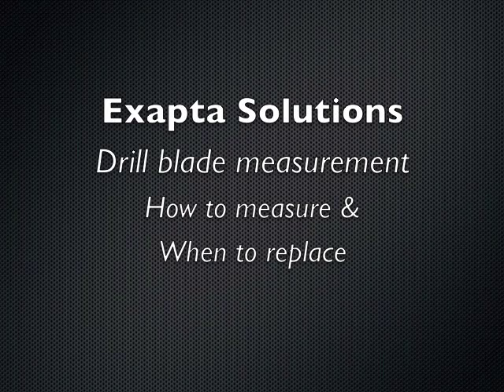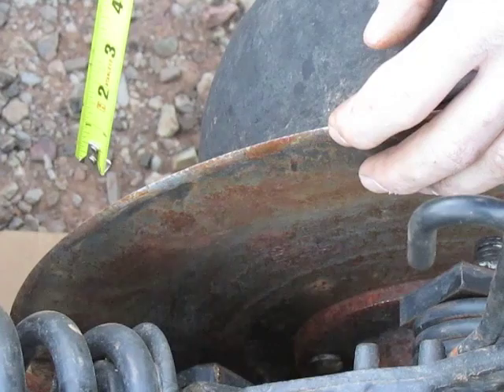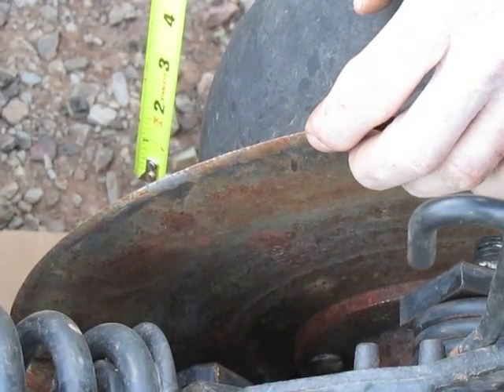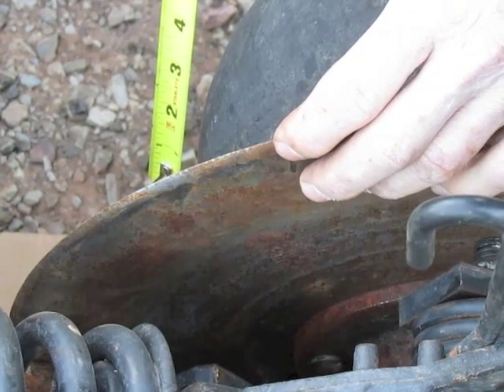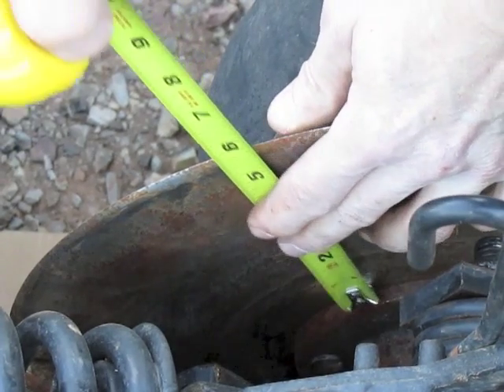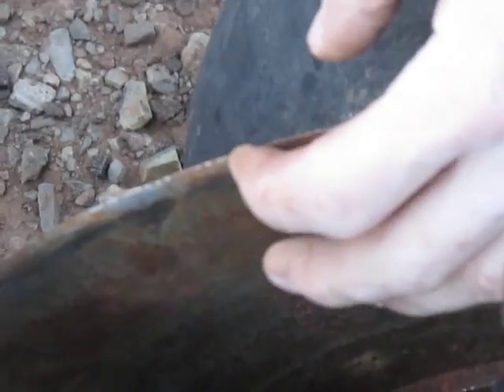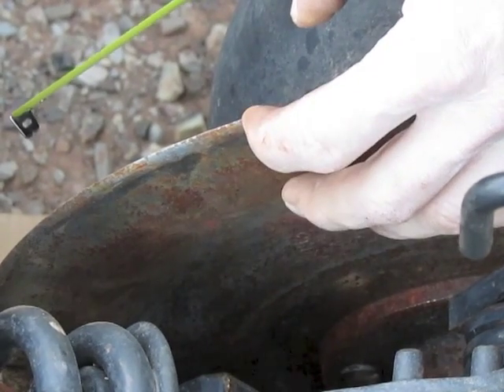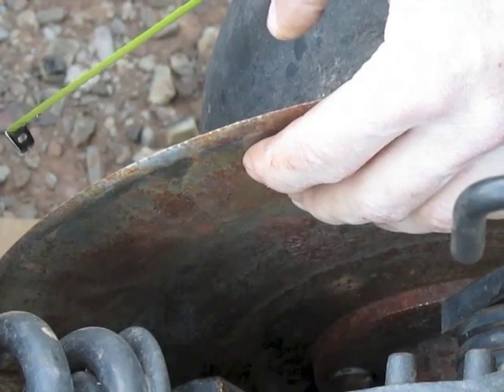John Deere 50 / 60 / 90-series No till drill: blade diameter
An easy way to check blade diameter without removing blades on a John Deere 50, 60, or 90-series no-till drill opener. Guidelines on when to replace, and the benefits of sharp blades -- which Exapta was adamant about for 15 years prior to selling any replacement blades.  Our advice on this topic hasn't changed, but this video makes it more vivid. Replace at 17.4" for blades that were 18" new. For other sizes, replace when half the bevel is gone.